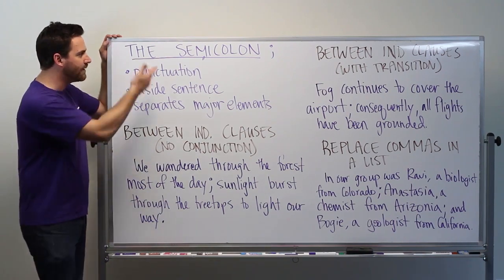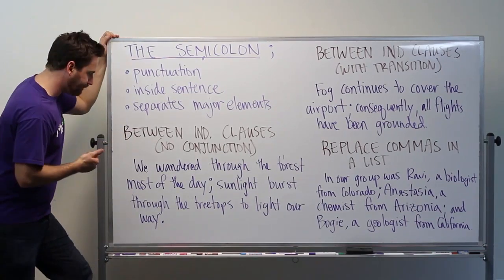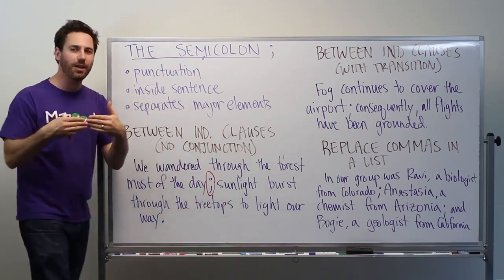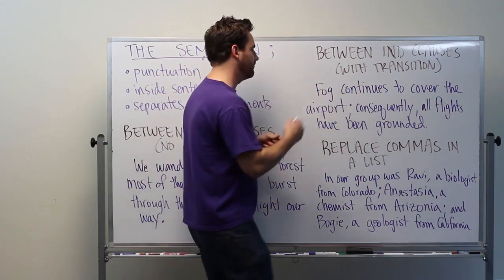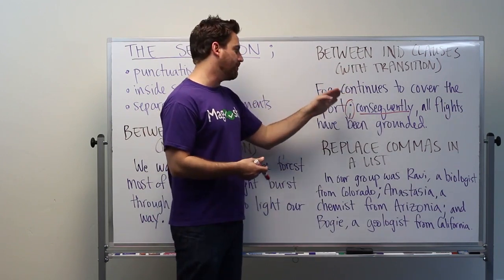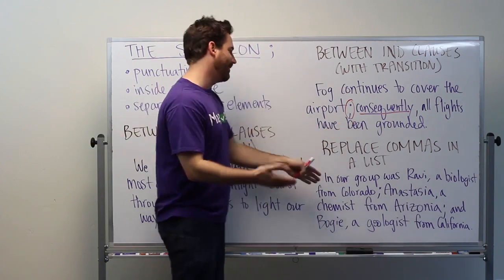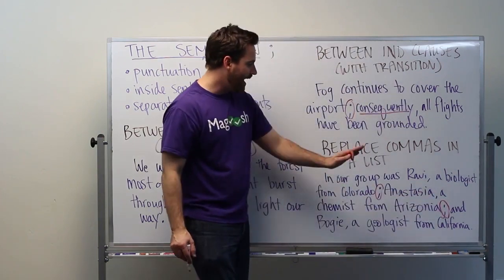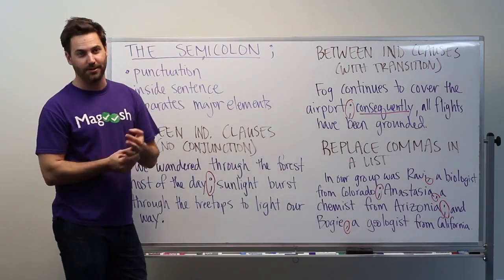GMAT Verbal - How To Use Semicolons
Although they're rarely tested in the GMAT verbal sentence correction questions, it's good to know how semicolons are supposed to be used within a sentence! Follow along as Kevin reviews this punctuation.

00:00 - Kevin introduces the video
00:58 - What is a semicolon?
01:38 - Between ind. clauses with no conjunction
02:38 - Between ind. clauses with transition
03:45 - Replace commas in a list